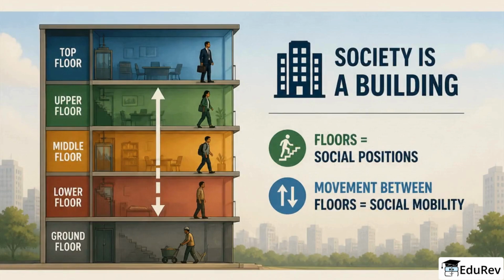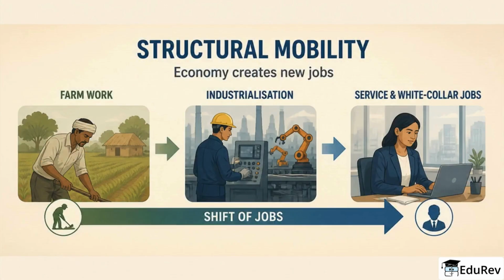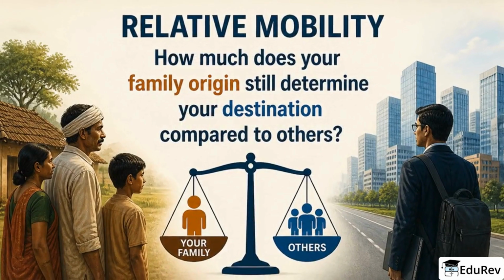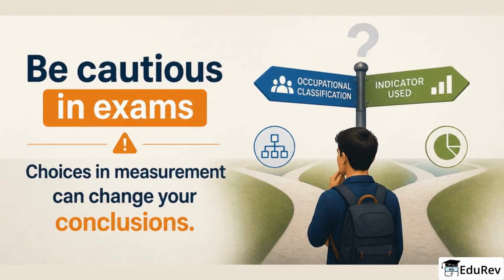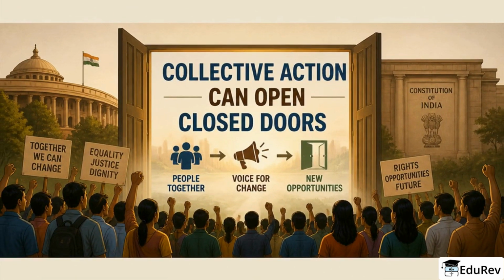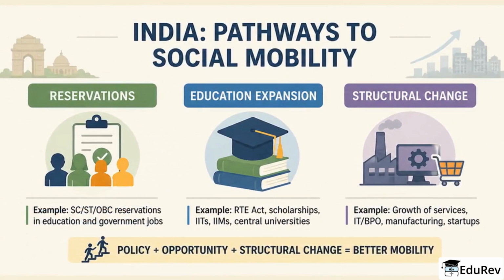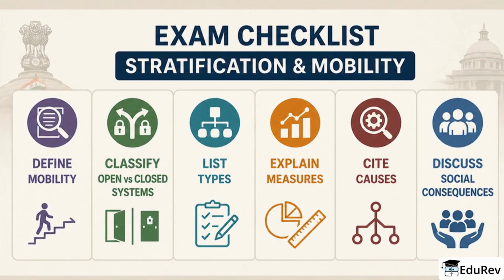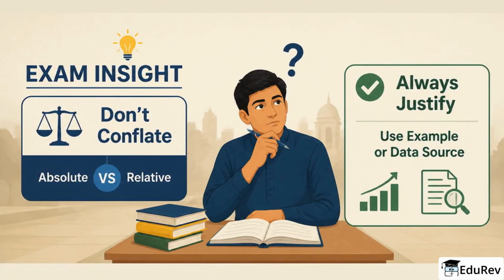Stratification and Mobility - 5 | Sociology Optional for UPSC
Dive deeper into Stratification and Mobility – Part 5, a crucial topic in Sociology Optional for UPSC CSE. 📚✨
In this lecture, we analyze advanced aspects of social inequality, stratification systems, and patterns of mobility in contemporary societies.
Understand the role of caste, class, power, status, education, and economic opportunities in shaping social mobility.
The session includes important sociological theories, thinkers' viewpoints, and UPSC-oriented answer-writing insights.
An essential lecture for UPSC CSE, State PCS, UGC NET Sociology, and aspirants aiming for conceptual mastery in Sociology Optional.